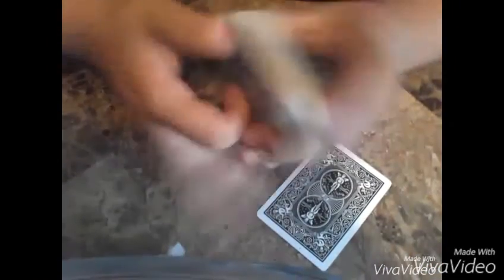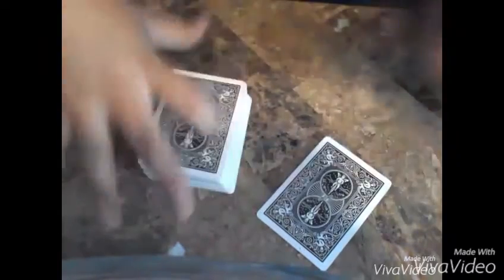'Slop' card trick